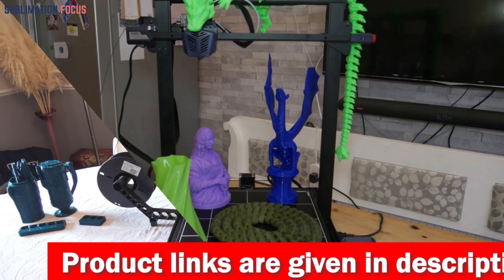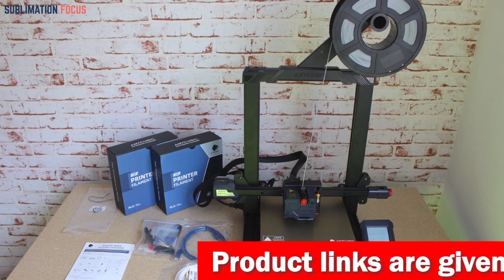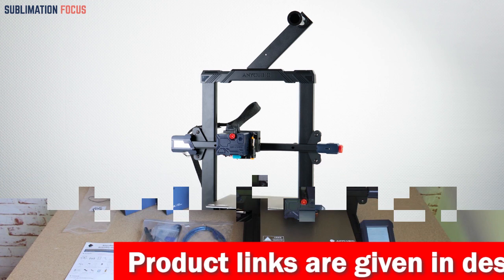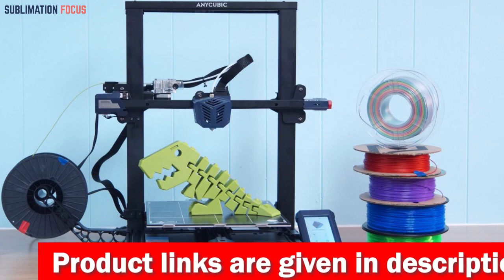Anycubic Kobra Max 3D Printer | 2024 Review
(Amazon)

Do you need the most amazing 3D printer to bring your action figures to life? Look no further than the Anycubic Kobra Max! This extraordinary machine is a game-changer for all your creative endeavors. With its large build size of 17.7 x 15.7 x 15.7 inches (45 x 40 x 40 cm), it offers an expansive printing space, allowing you to let your imagination run wild and bring your favorite characters to life in stunning detail. What sets the Anycubic Kobra Max apart is its self-developed Anycubic LeviQ Leveling Function. This ingenious feature ensures that your prints are flawless every time. With a smart and precise 25-point calibration, it automatically compensates for any unevenness on the heated bed. Say goodbye to tedious manual leveling! With just a press of a button, you can achieve optimal leveling and start printing right away, providing you with a seamless and enjoyable experience. But that's not all! The Anycubic Kobra Max boasts a robust construction with its double thread Z-axis moving mechanism, which significantly reduces shaking and ensures that no details are lost in your models. Whether it's the intricate armor of a superhero or the fine facial features of a sci-fi character, this printer will capture every nuance with unrivaled precision. Moreover, the filament runout detection feature is a true game-changer. Never worry about running out of filament mid-print again! The intelligent sensor keeps a close eye on your filament supply and automatically pauses the printing process if it detects an empty spool. This thoughtful addition saves you time, materials, and frustration. With Anycubic, you can trust that you're investing in the best. Their commitment to customer satisfaction is unparalleled, offering lifetime technical support and 24-hour professional customer service. When you choose the Anycubic Kobra Max, you're not just getting a remarkable 3D printer but also a partner in your creative journey.
Best 3d printer for action figures
Best 3d printer for beginners
Anycubic Kobra Max 3D Printer | 2023 Review
Best 3d printer for models
2023 cheap 3d printer
Best budget 3d printer in 2023
Best 3d printer for making action figures
Best action figures 3d printer
Best beginner friendly 3d printer
Best resin 3d printer in 2023
Best 3d printer for creating figures
Best 3d printer for miniatures
Best 3d printer for home use
Best 3d printer of 2023
2023 best business 3d printer